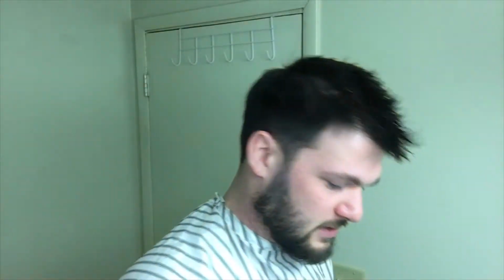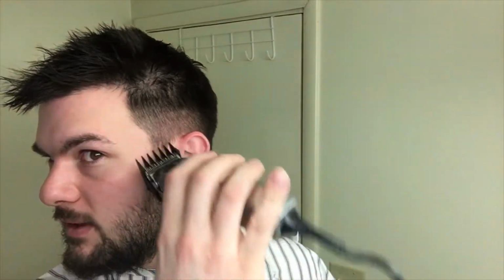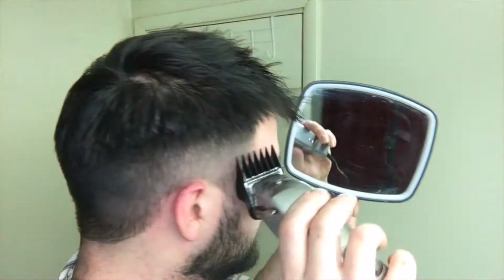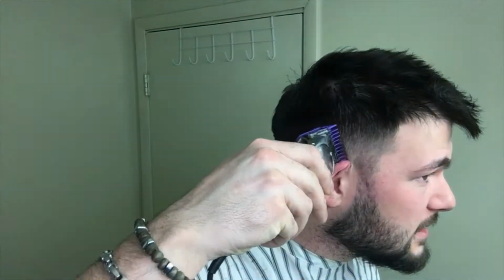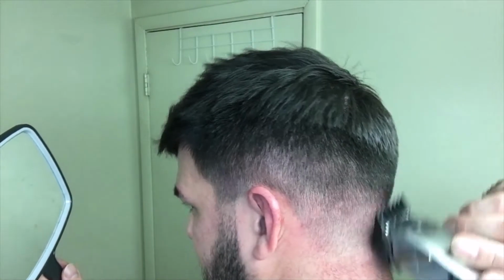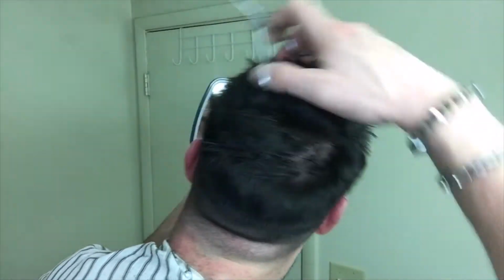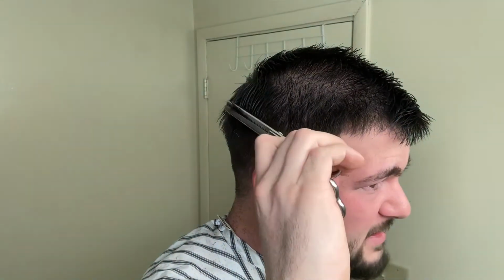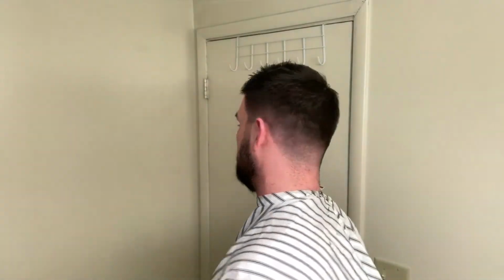How To Fade Your Own Hair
In this video I show you guys how you can fade your own hair at home with some adjustable clippers, 2 mirrors and guards on your clippers.

Fade your own hair
DIY
Quarantine Haircut
Clippers
Haircut for men